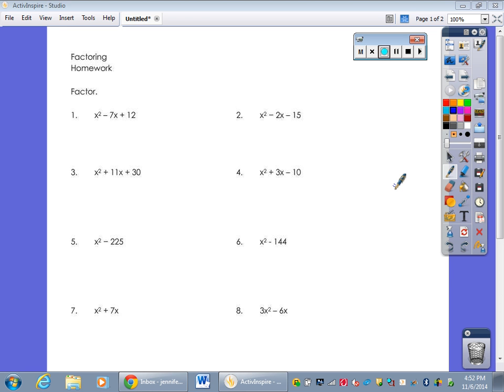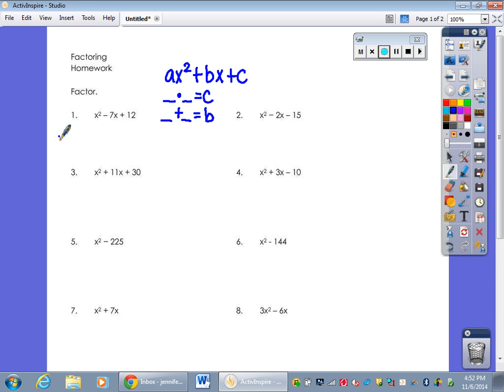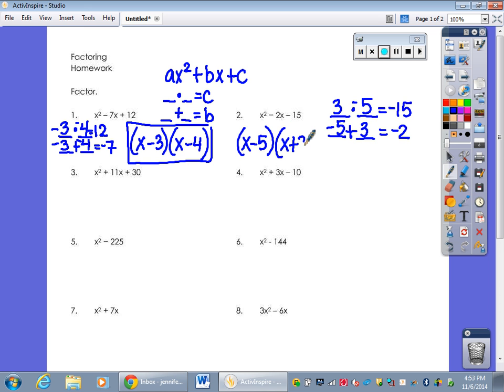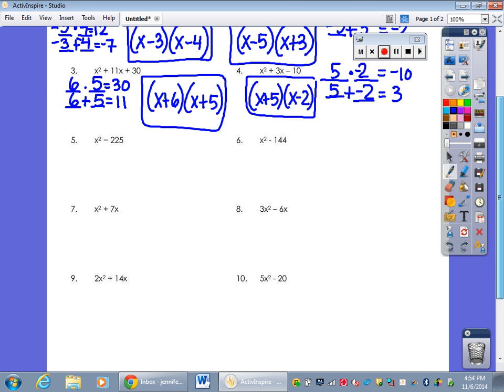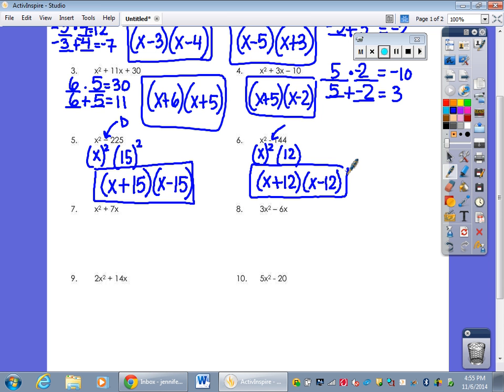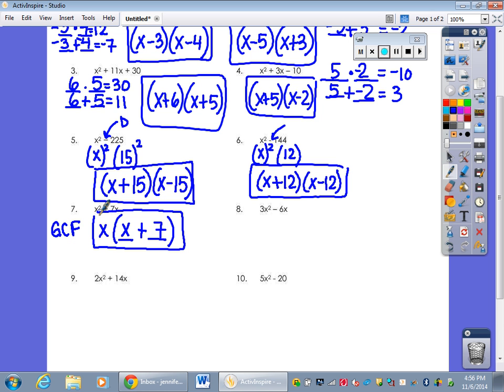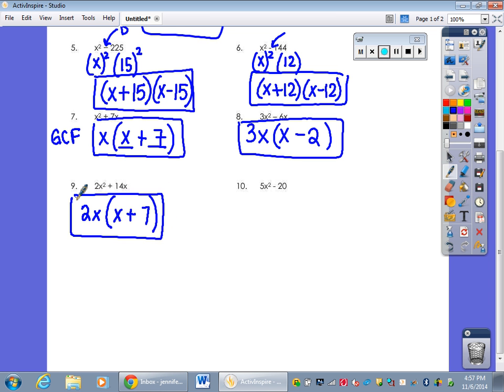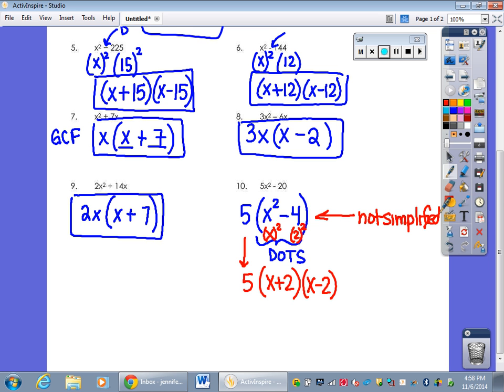Factoring Quadratics with a = 1